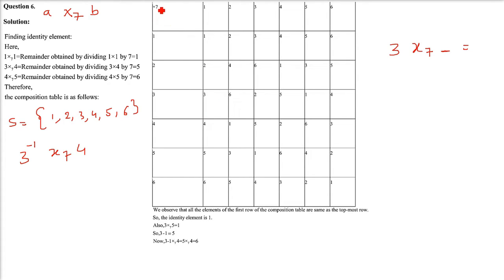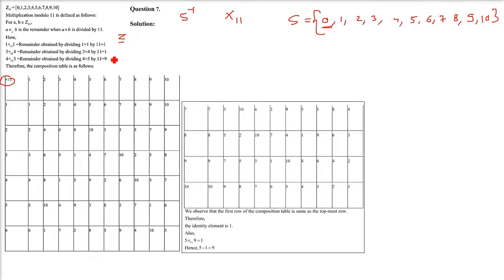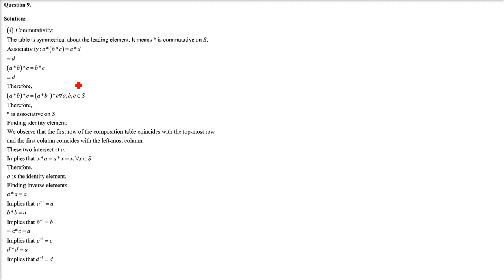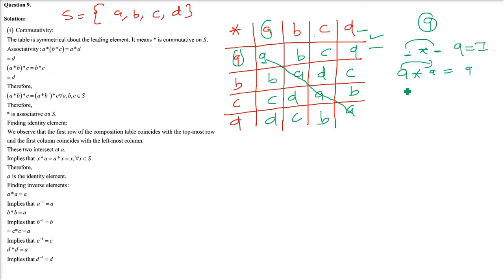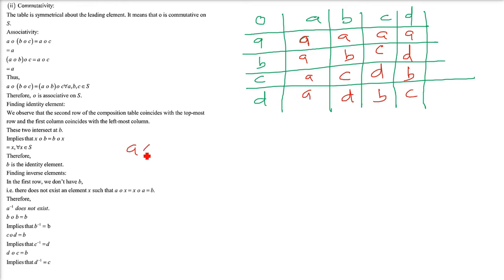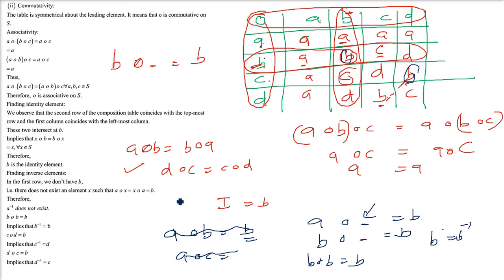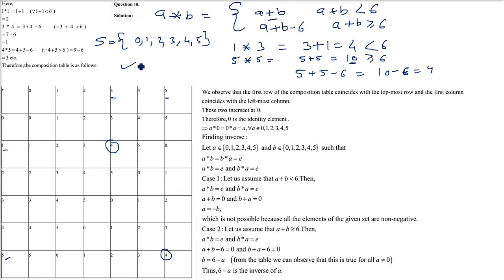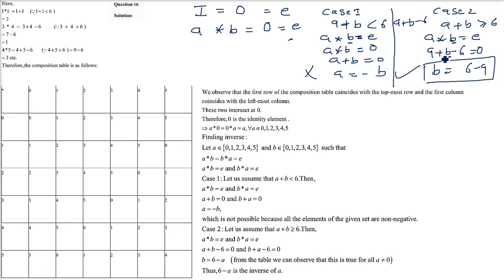RD SHARMA SOLUTIONS CLASS 12 CHAPTER 3 Binary Operations Ex 3.5 Part 2